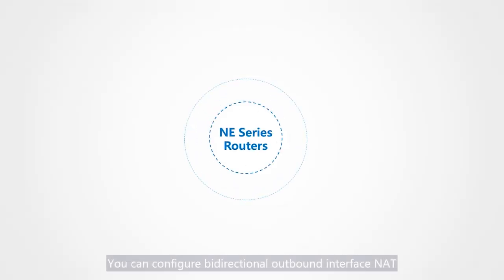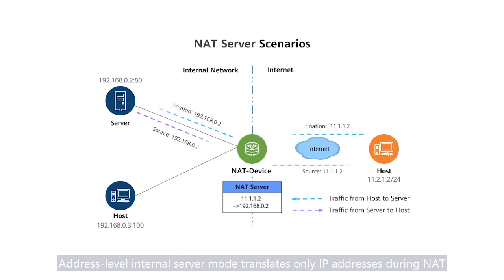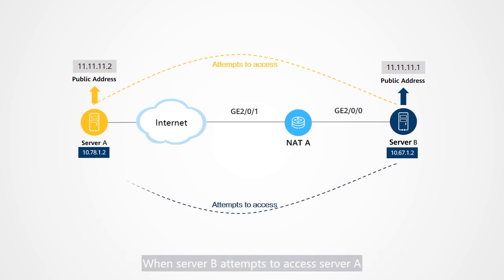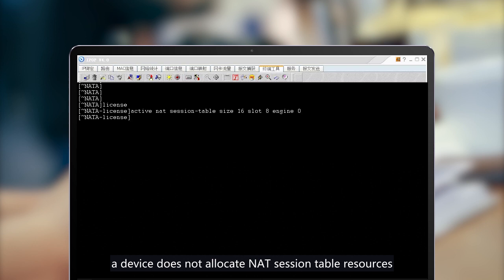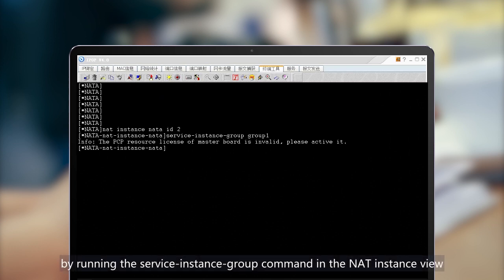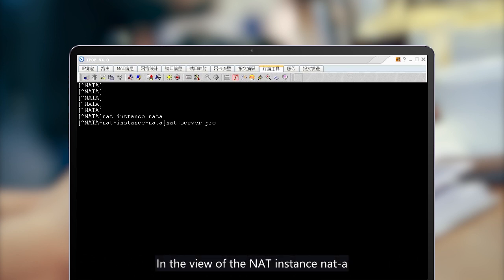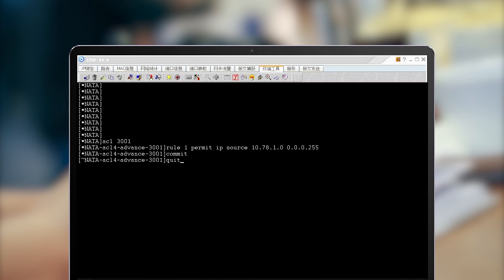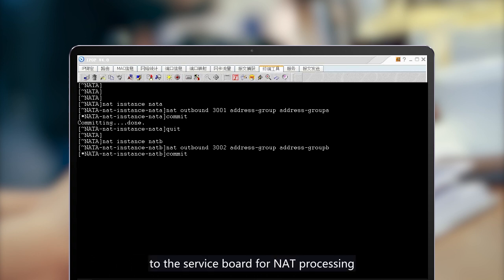How to Configure Bidirectional NAT on Huawei Router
This video demonstrates how to configure two servers in different VPNs to communicate with each other using public IP addresses so that private IP addresses of internal servers are not exposed, which is applicable to Huawei NE40E, Huawei NE20E and other NE Series Routers.